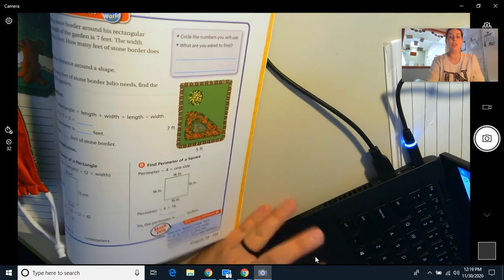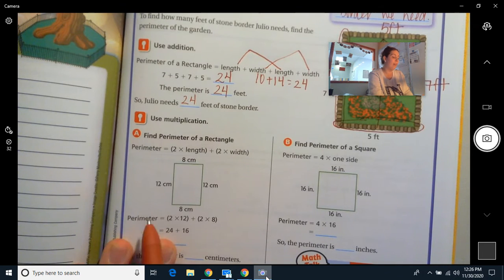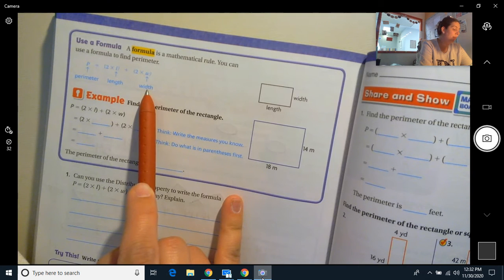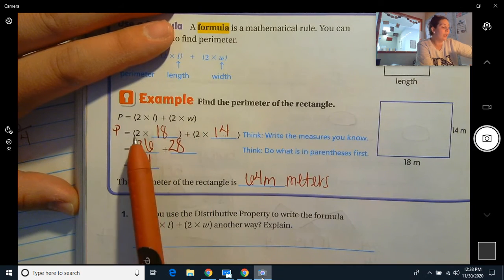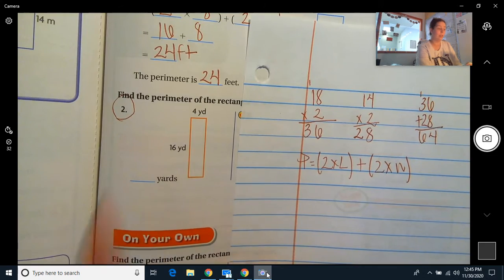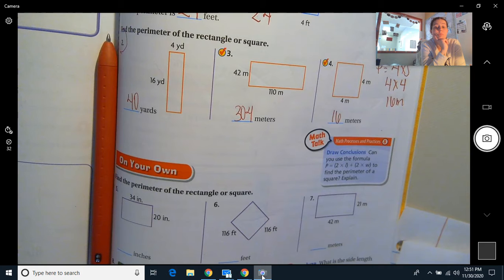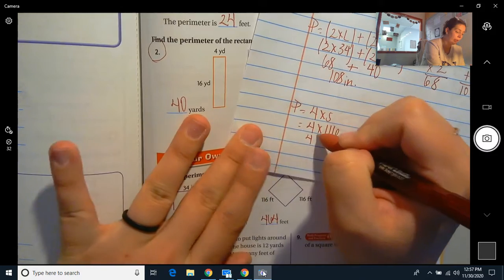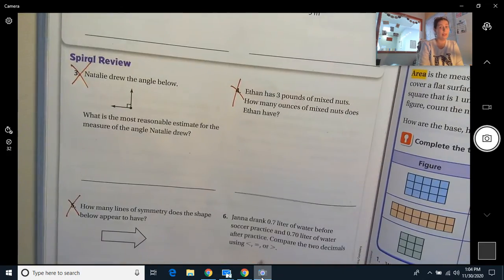Math: Nov 30, 2020 1:09 PM